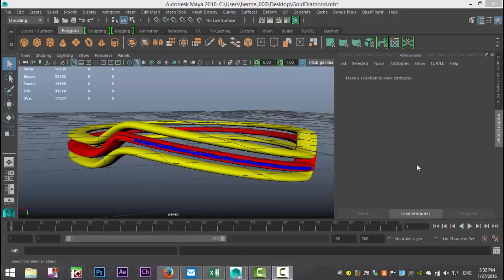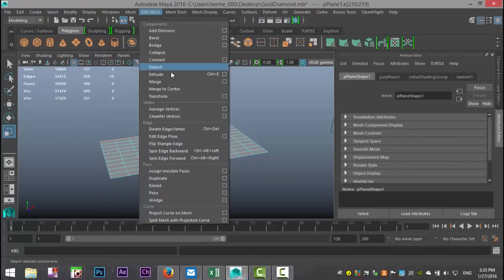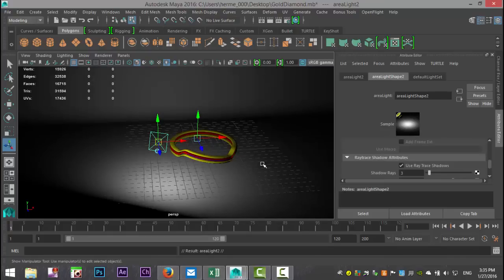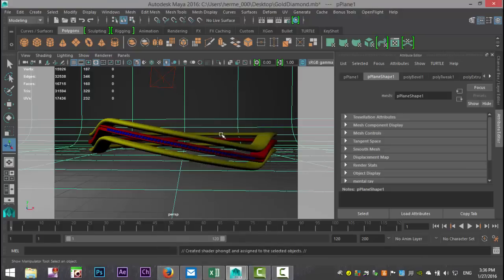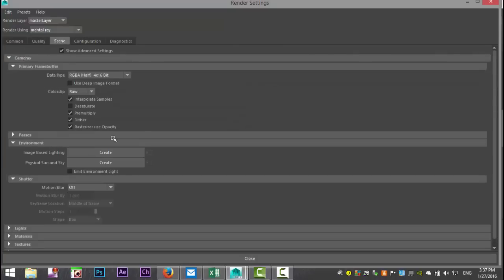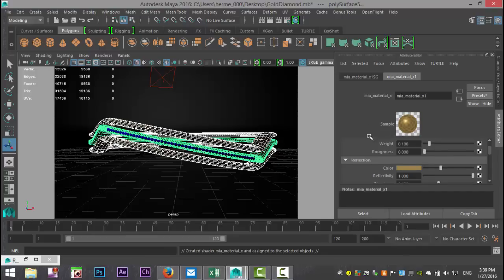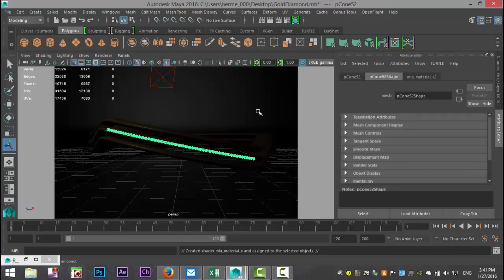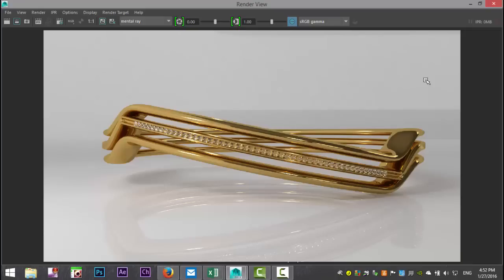Maya 2016 tutorial : Golden ring rendered in Mental Ray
In my previous video I explained how to model a Golden ring set with diamonds and rendered out in Keyshot. I got multiple requests to render the same ring out in Mental Ray so here it is.